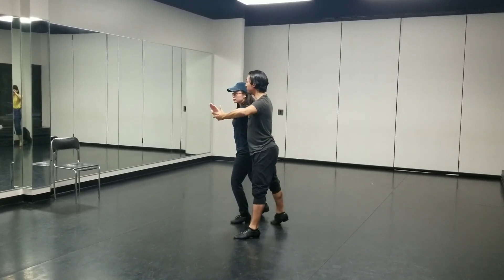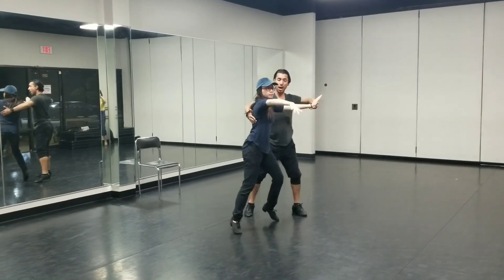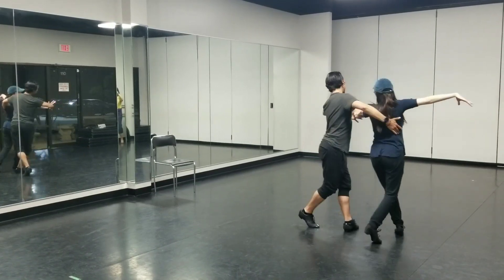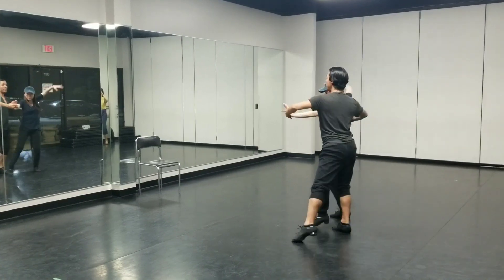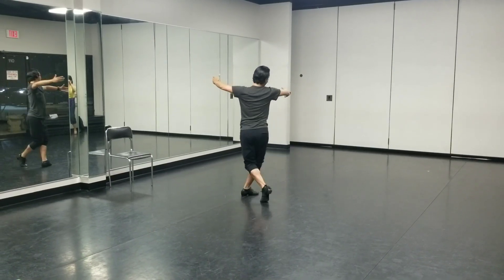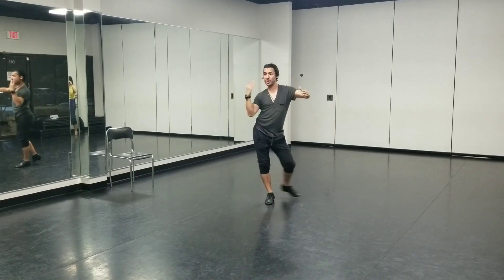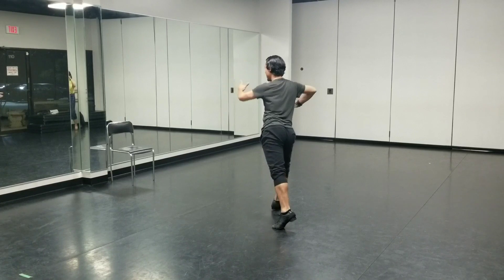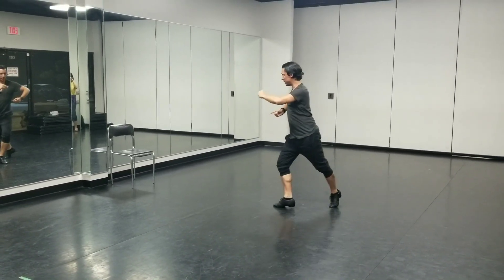Silver Samba class #6: Circular voltas with Arms